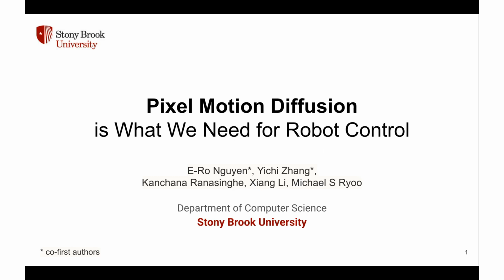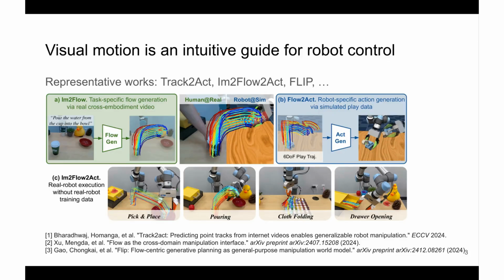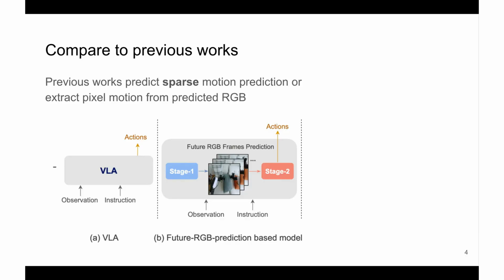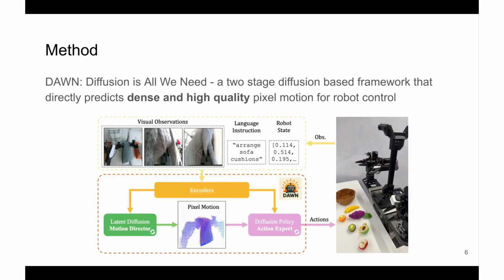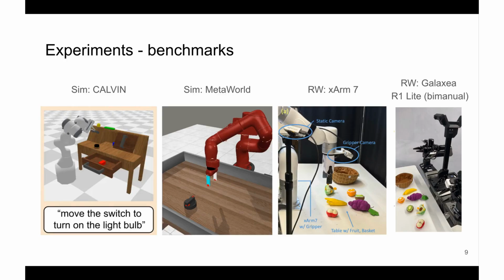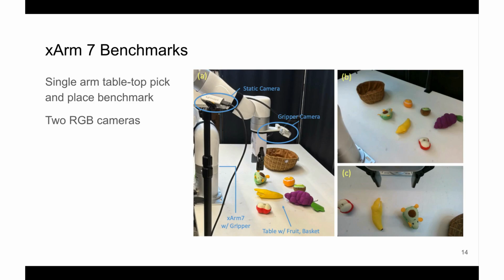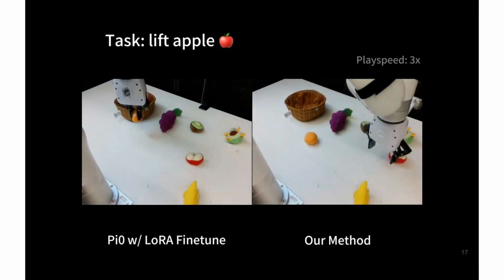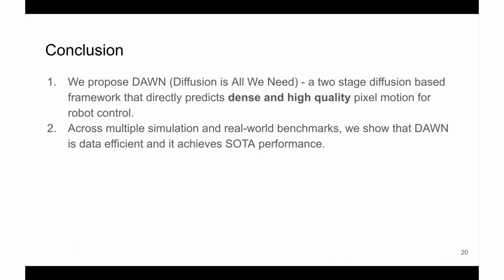Pixel Motion Diffusion is What We Need for Robot Control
We present our CVPR 2026 paper: Pixel Motion Diffusion is What We Need for Robot Control.